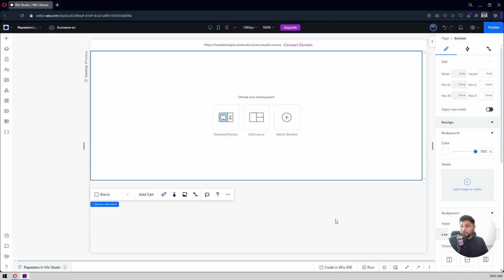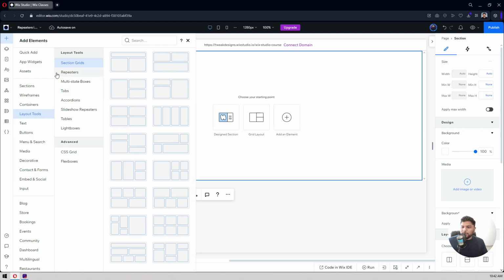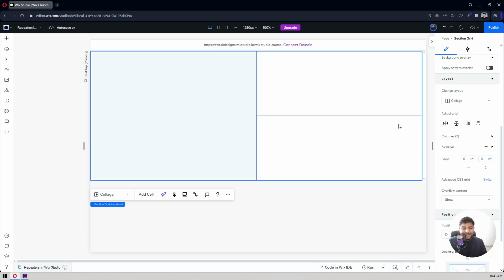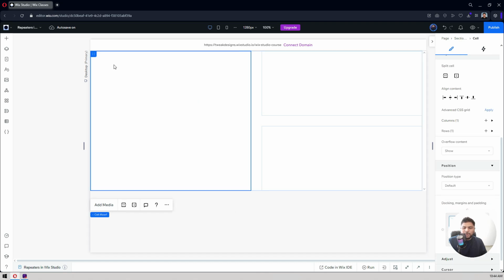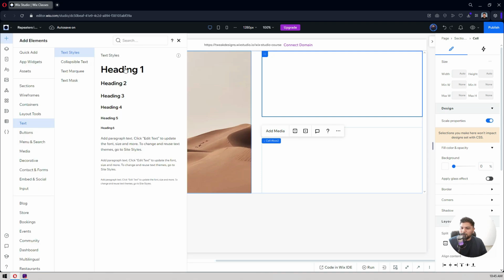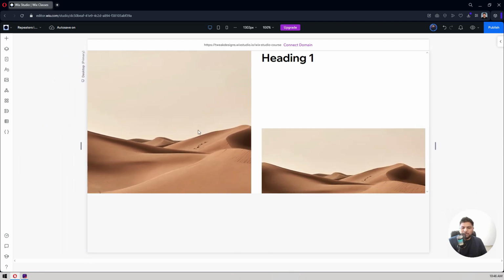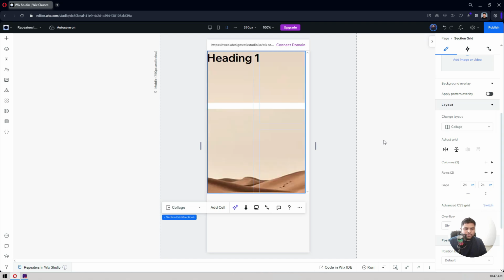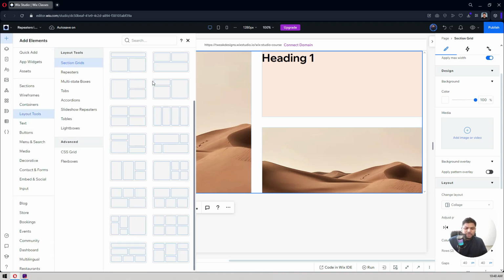Section Grids in Wix Studio | Wix Studio Tutorial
How to Create Layouts Using Section Grids in Wix Studio Website

Want to create a professional looking and modern layouts in Wix Studio website? In this step-by-step tutorial, we'll show you how to create and customize layouts using Section Grids from scratch! Whether you're a website owner, an agency, or a freelancer, this guide will help you create layouts using Section Grids in no time.

🔑 What You’ll Learn in This Video:

• Setting up Section Grids from scratch
• Customizing Section Grids with rows and columns
• Making Section Grids mobile responsive

This tutorial is perfect for beginners and anyone looking to create a stunning, functional Section Grid Layouts without any coding experience.